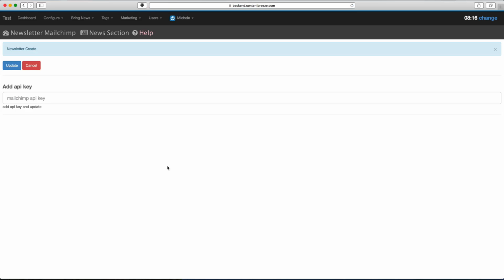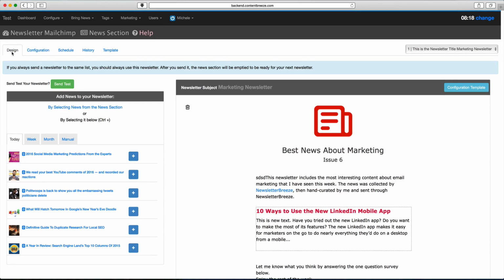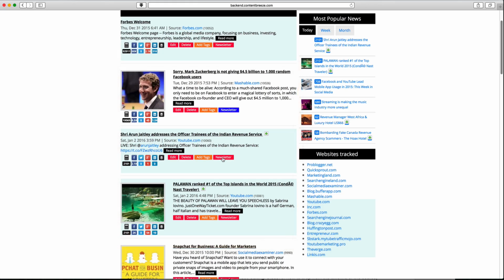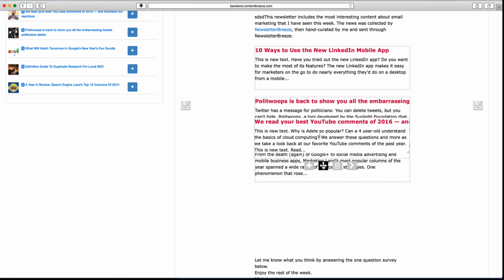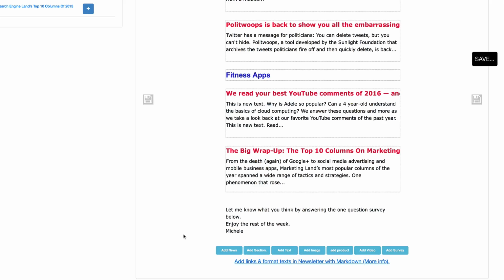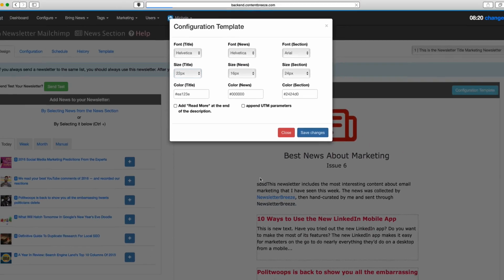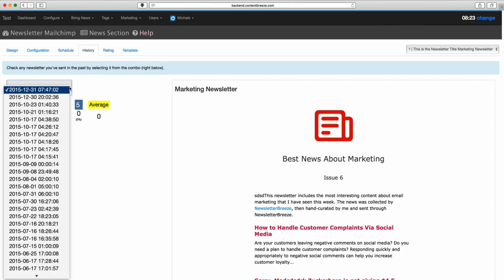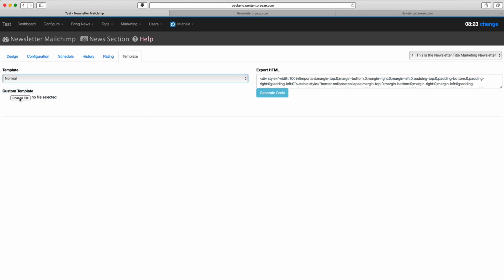How to Configure a Newsletter with NewsletterBreeze